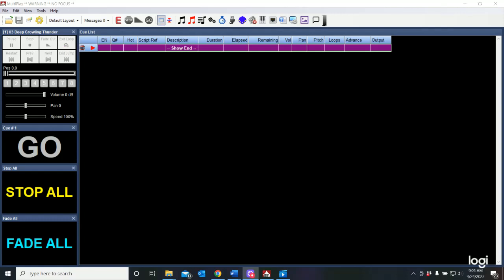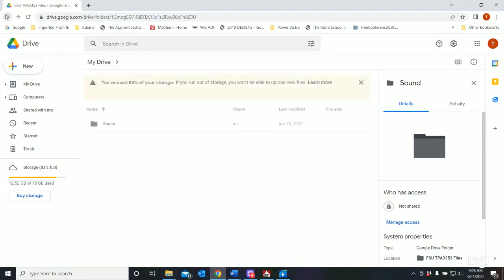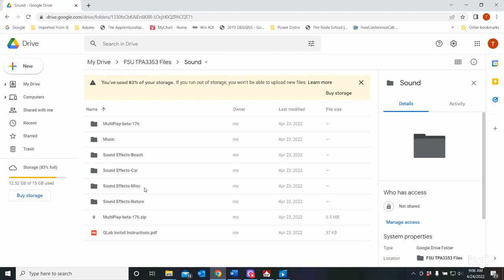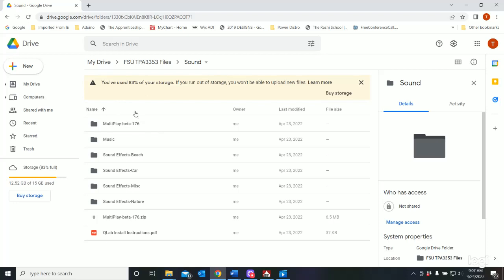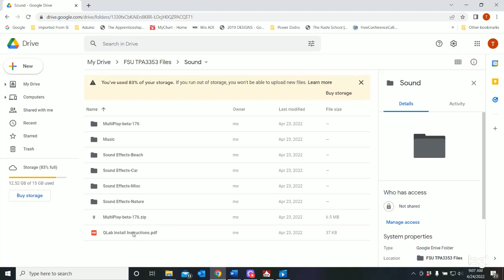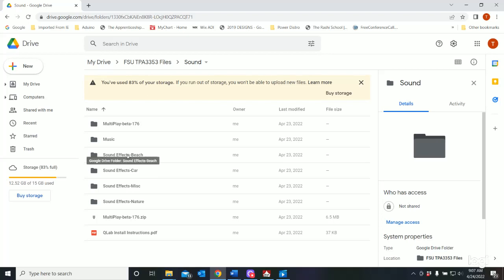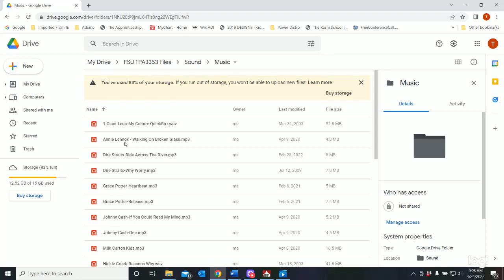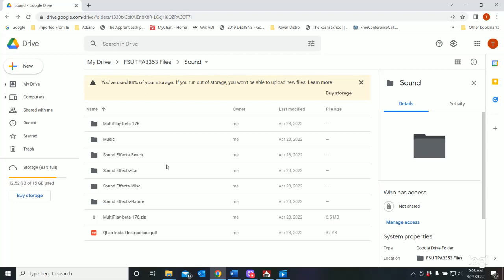MultiPlay 1 Download